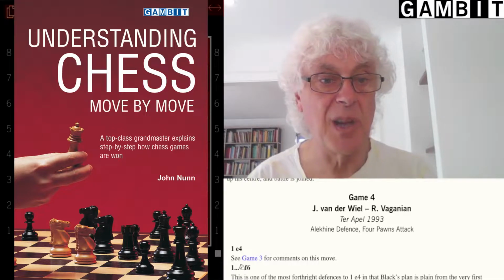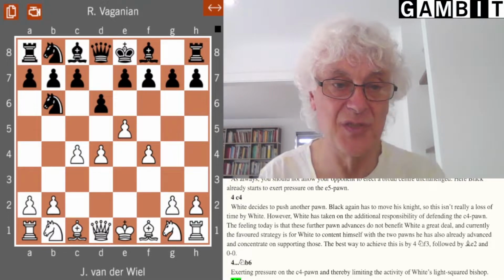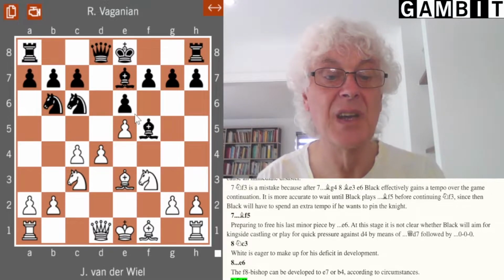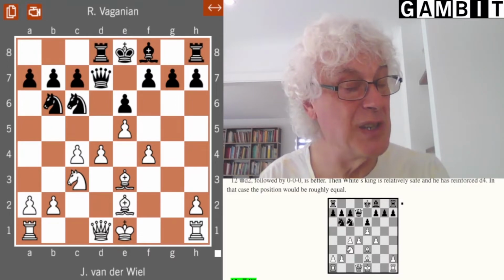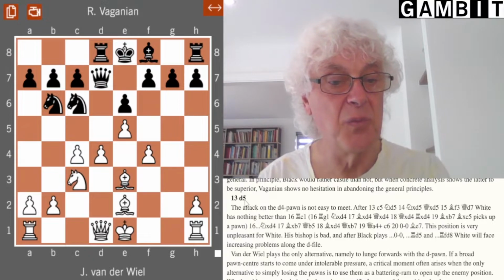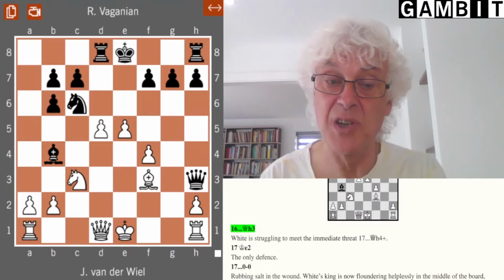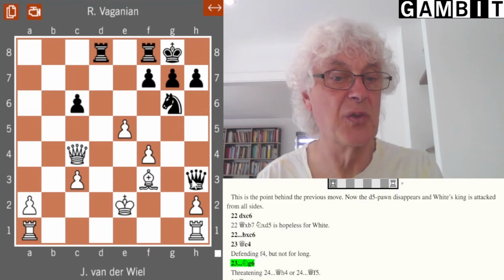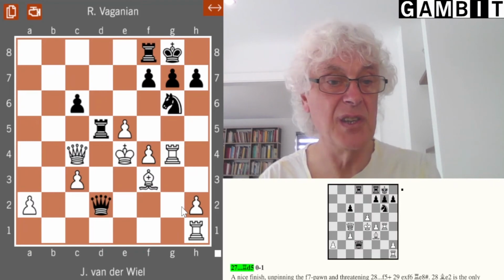Understanding Chess Move by Move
Grandmaster John Nunn talks about one of his best-selling books, Understanding Chess Move by Move, and goes through one of the games from the book.